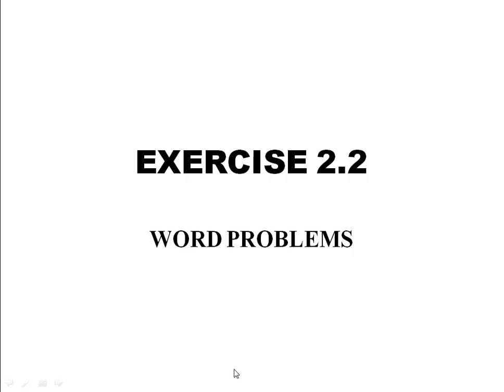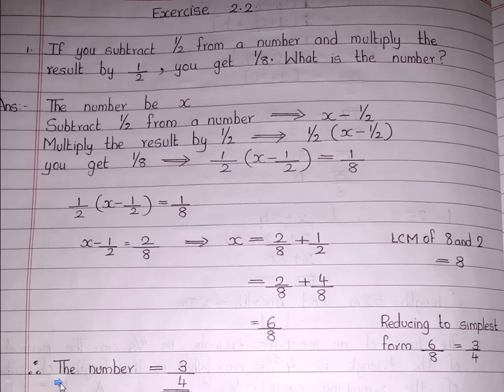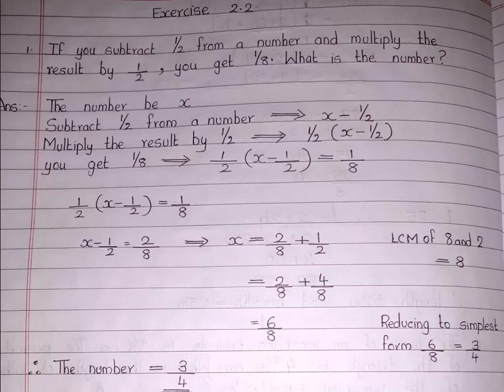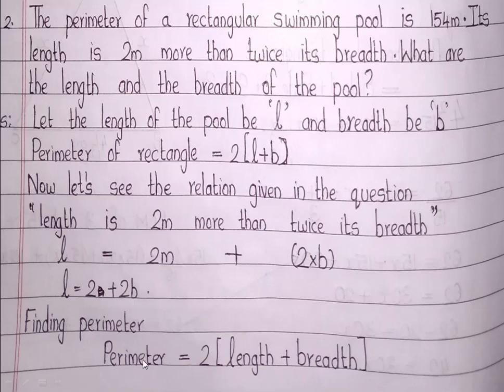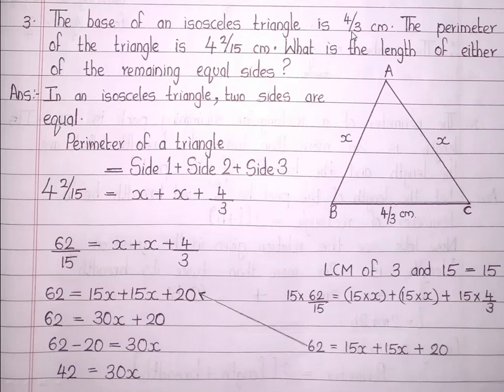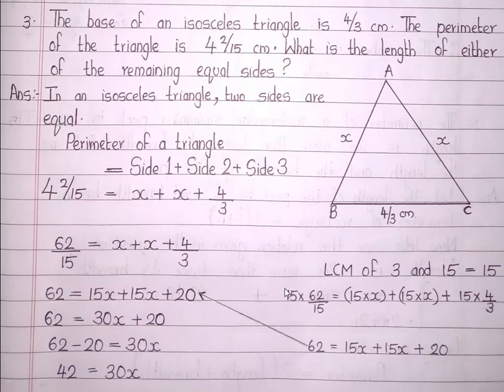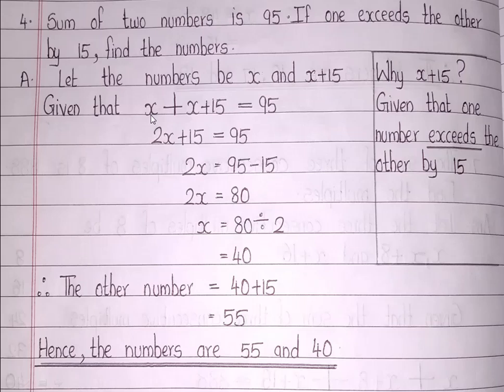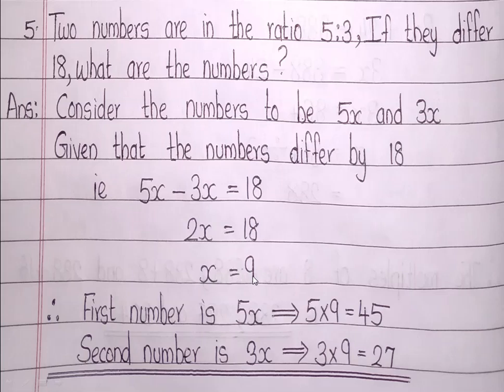WORD PROBLEMS 09062020